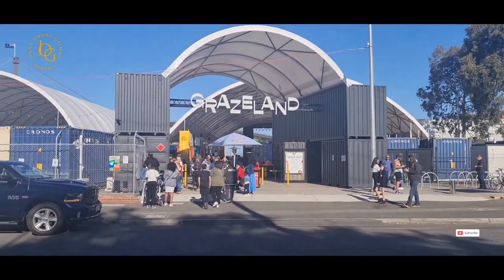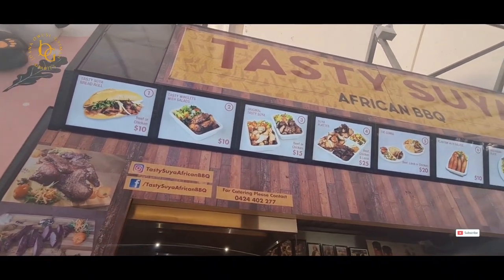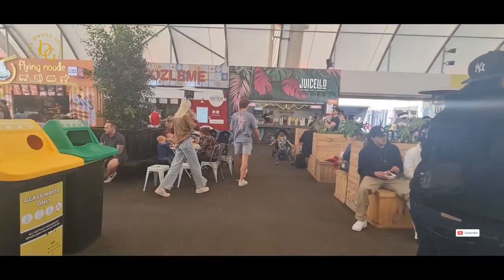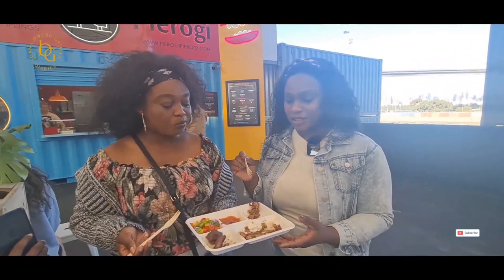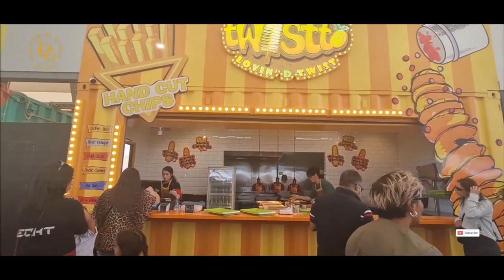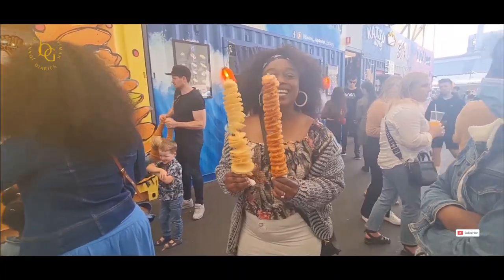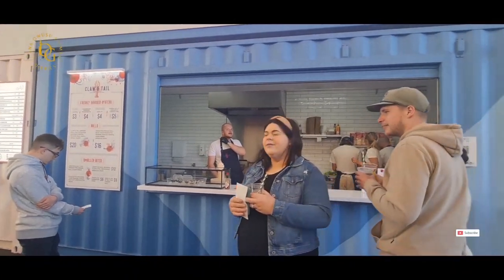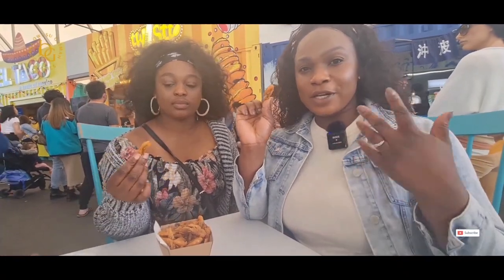What a day!....Fun times at Melbourne's permanent food festival (GRAZELAND).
Hey guys
Grazeland is a permanent food festival.They are located in spotswood Melbourne Victoria.They are only open 3days a week Friday ,Saturday and Sunday. If your in Melbourne during these festive season you should totally check the place out.